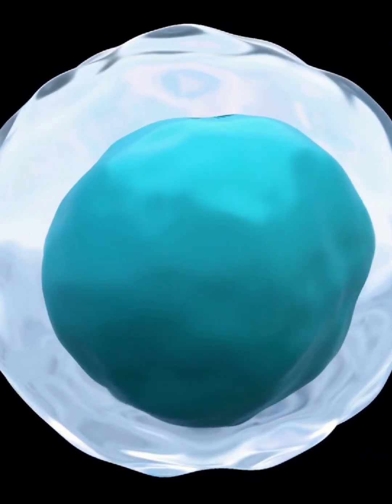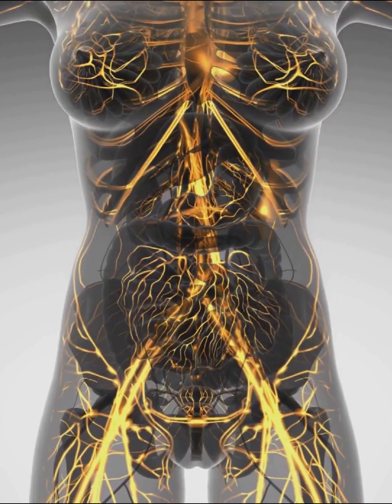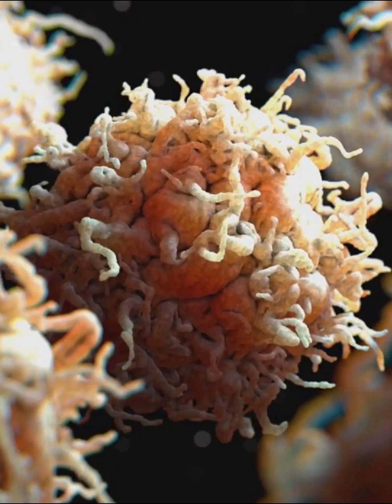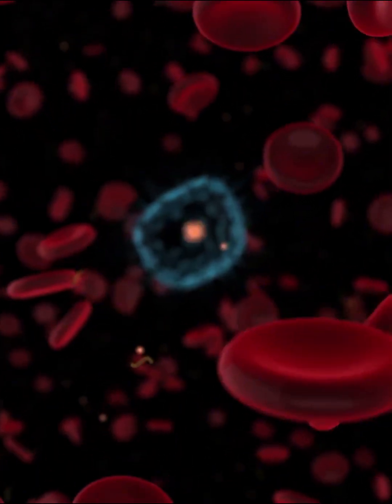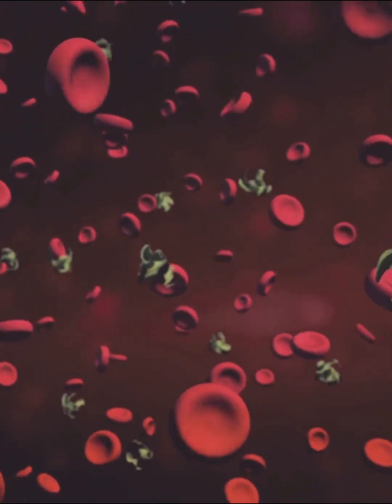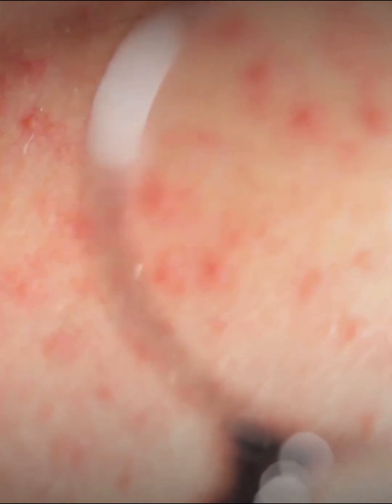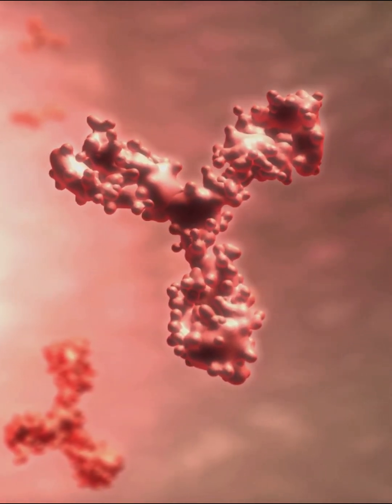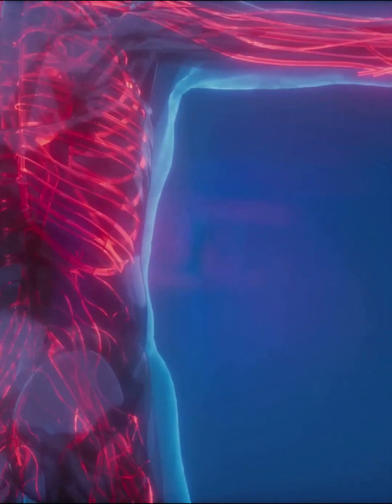Who Protects You? Meet Your Immune System’s Real Defenders 🛡️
Your immune system is a complex army working 24/7 to keep you alive — but do you know who's really behind the defense?

In this 60-second breakdown, discover the key organs and cells powering your immunity:
🧠 Thymus
🦴 Bone Marrow
🫁 Lymph Nodes
🩸 White Blood Cells
🌐 Lymphatic System

🎯 Learn how they work together and how to keep them strong with simple lifestyle tips.